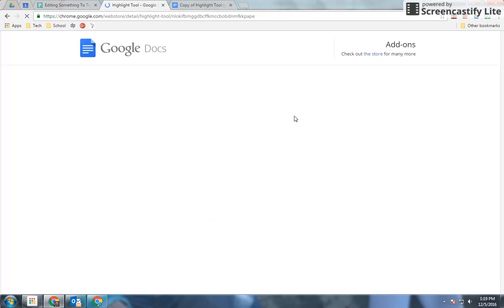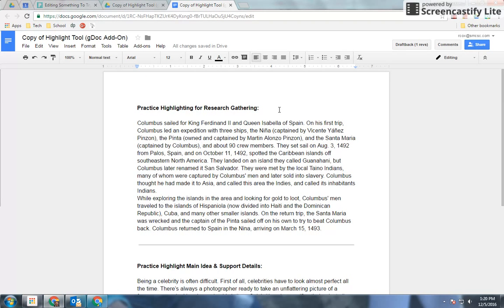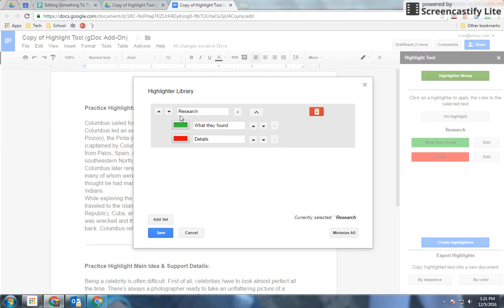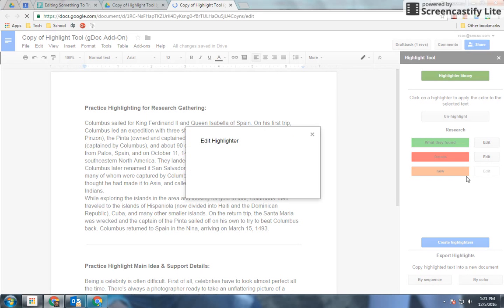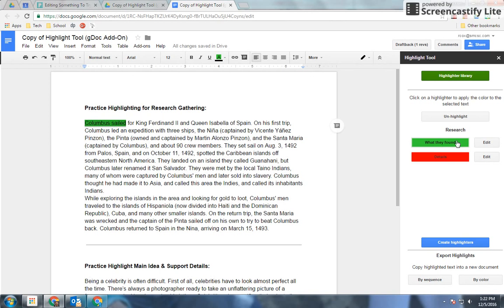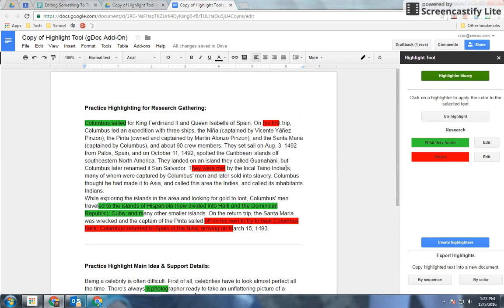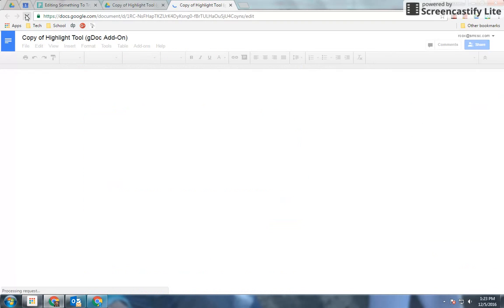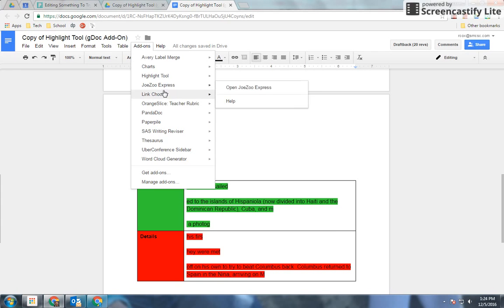Highlight Tool - Google Doc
Google Doc in video from @EdTechnocation